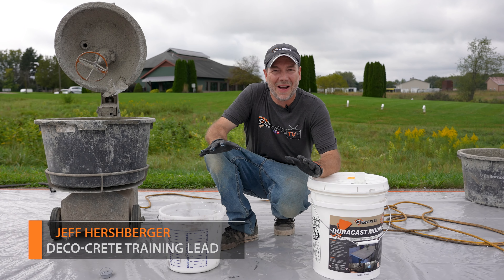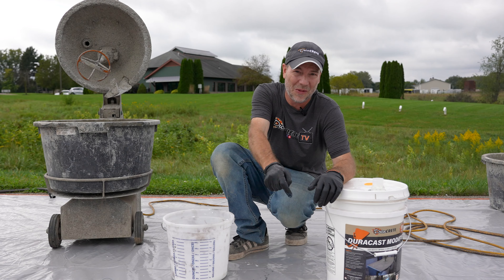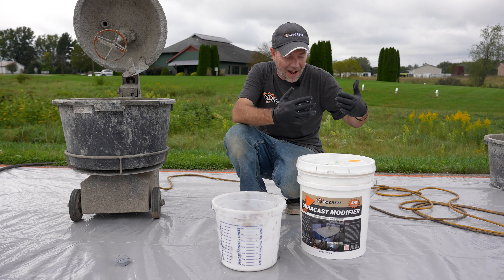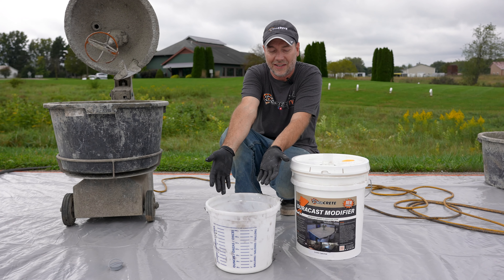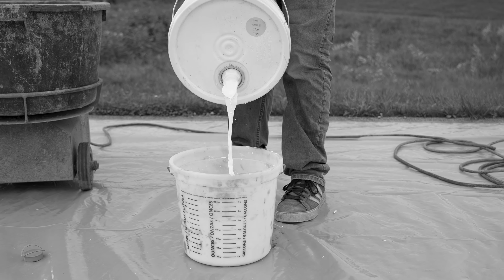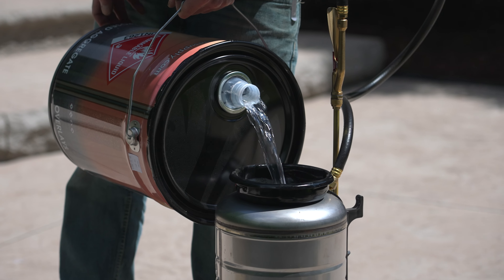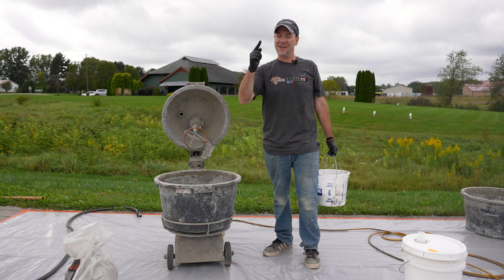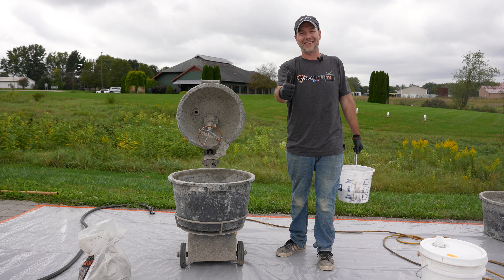The Right Way to Pour from a 5-Gallon Bucket!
In this episode of Technique of the Week on Deco-Crete TV, Jeff demonstrates the best way to pour liquid from a 5-gallon pail without making a mess.

Your support keeps us going, and we'll be back with more expert techniques soon. If you are looking for more hands-on training, we offer training classes periodically that offer many more tips and techniques that will give you confidence on the job.